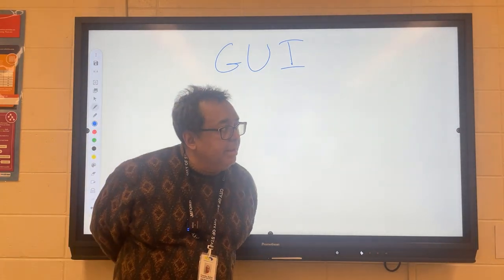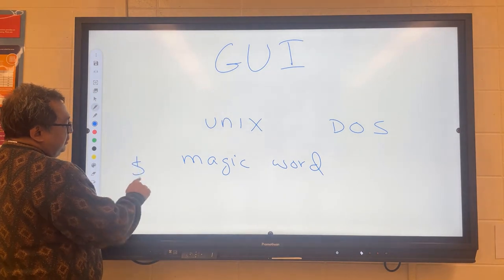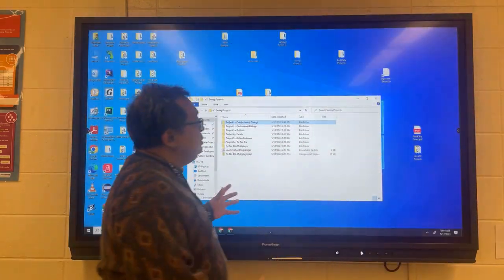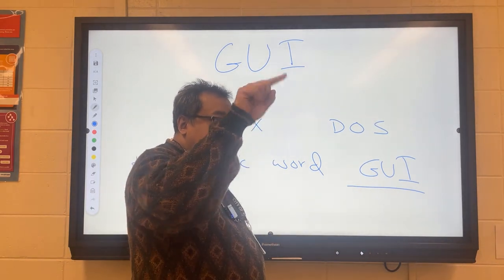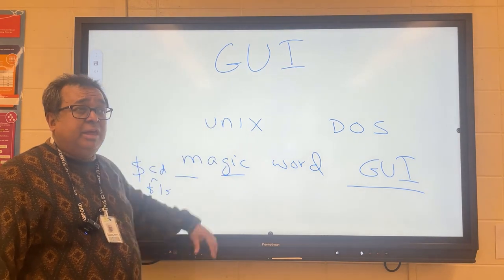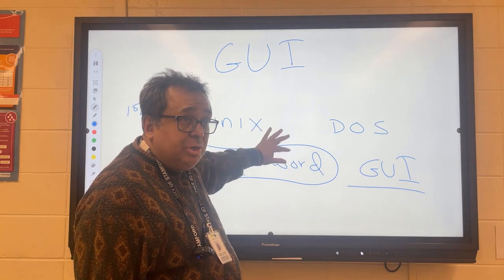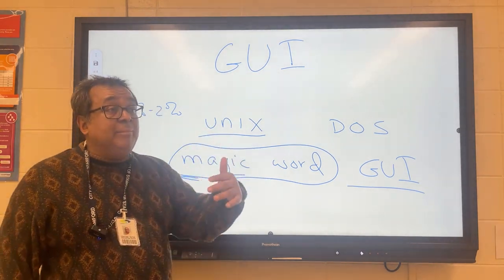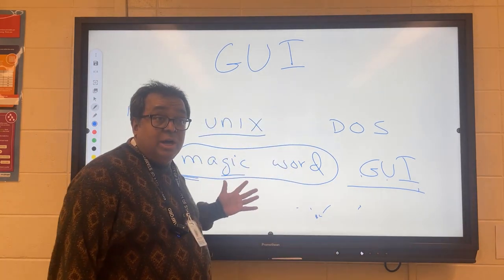Java Swing 001: GUI Evolution